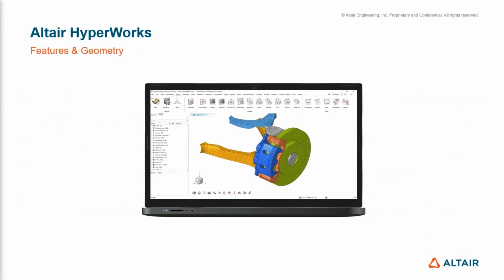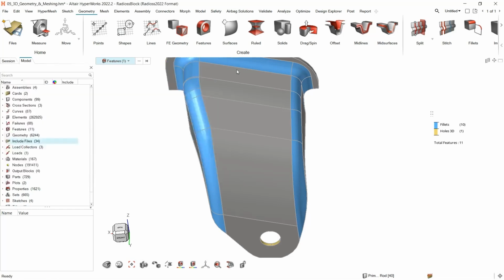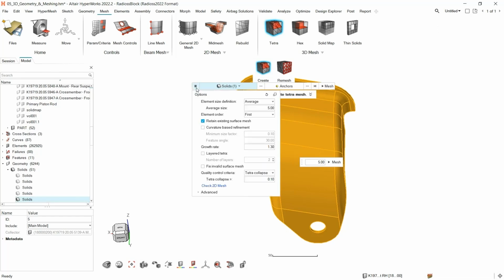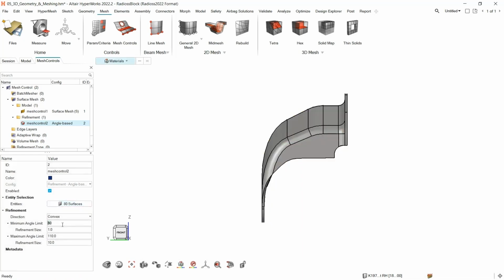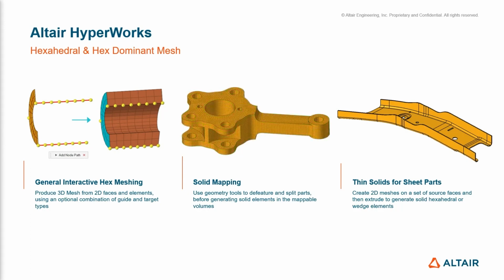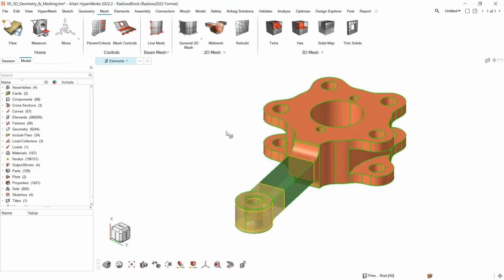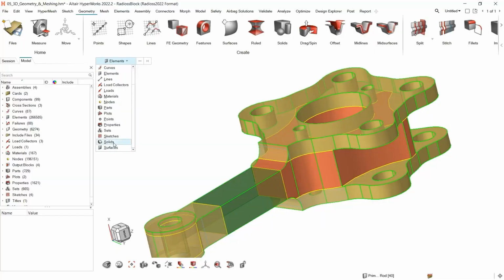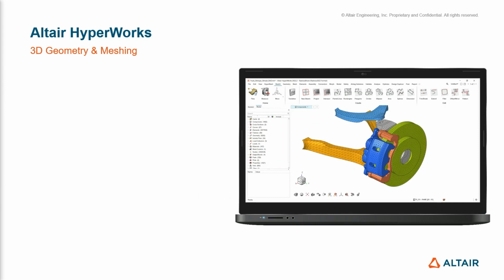HyperMesh - 3D Geometry and Meshing